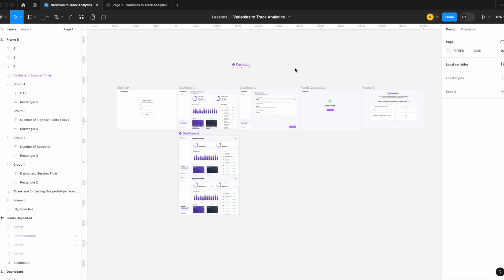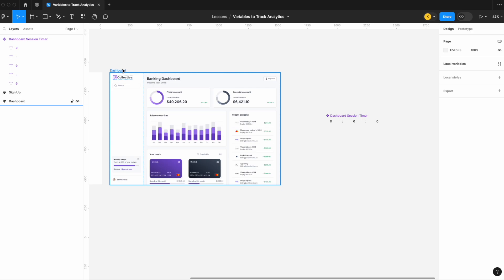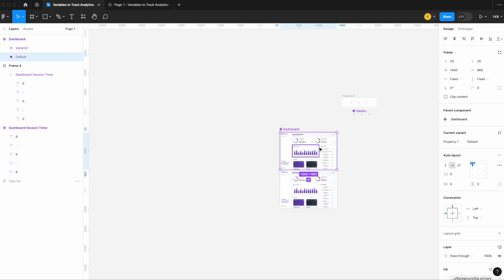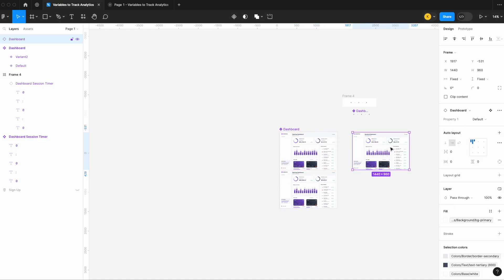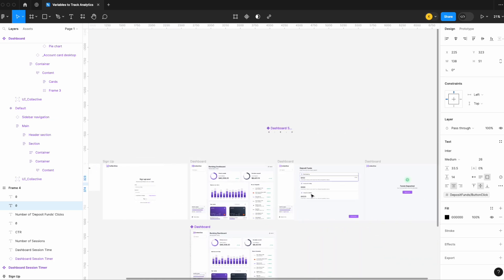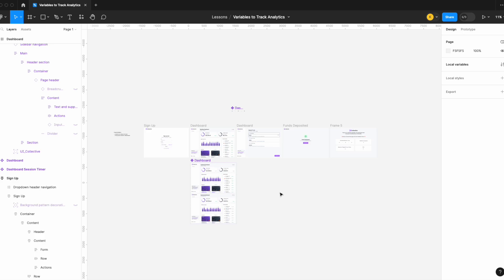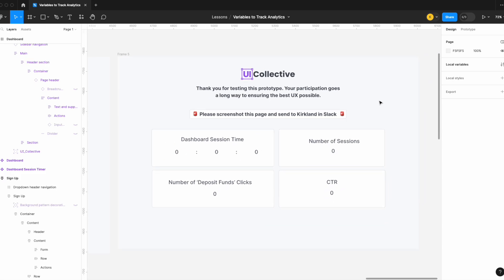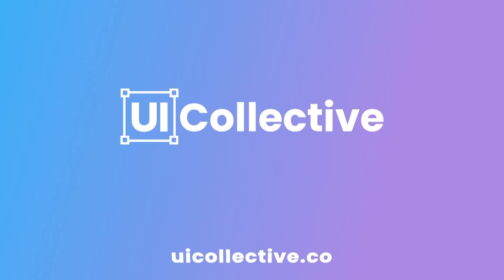Tracking Prototype Analytics Using Figma Variables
Learn how to track individual user analytics within a prototype using @Figma variables and conditional logic.

0:00 An Introduction
0:44 Tracking Page Session Duration
8:32 Tracking CTR
13:35 Use Cases